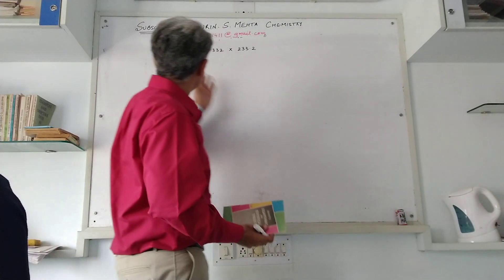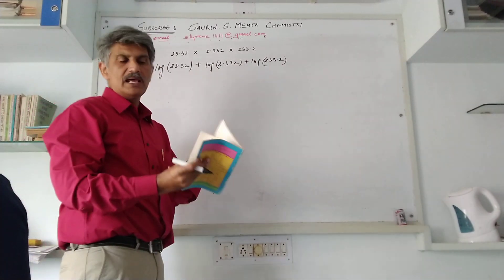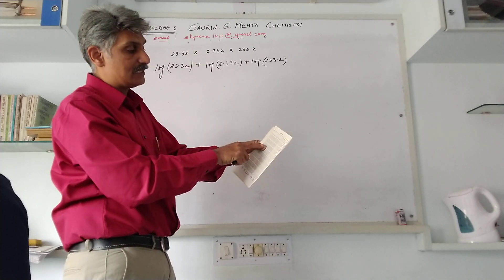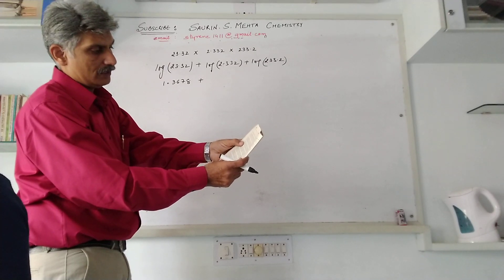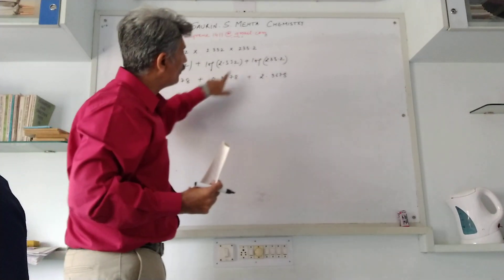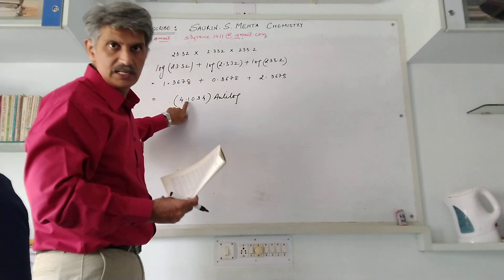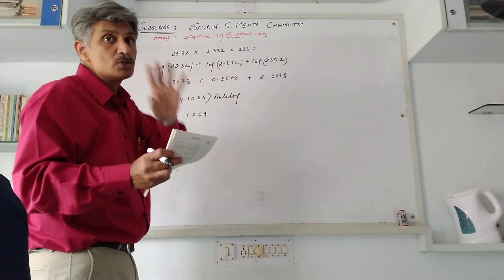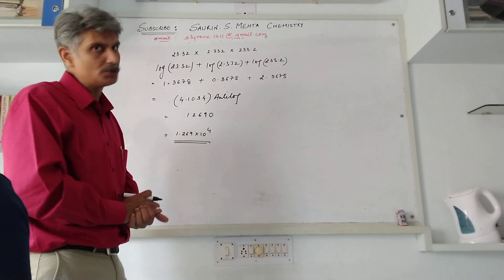Log table use to perform complex multiplication number.